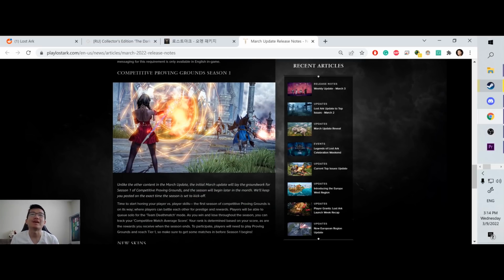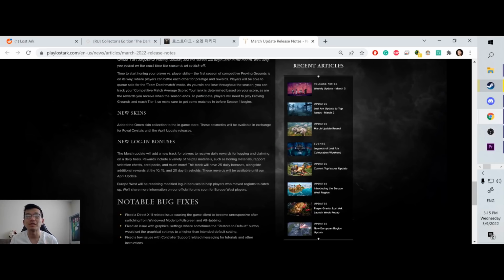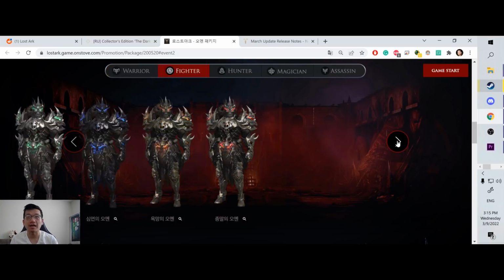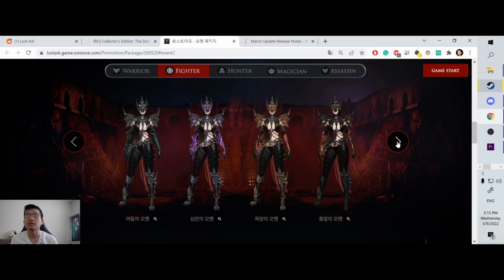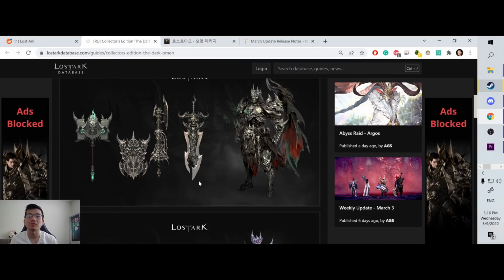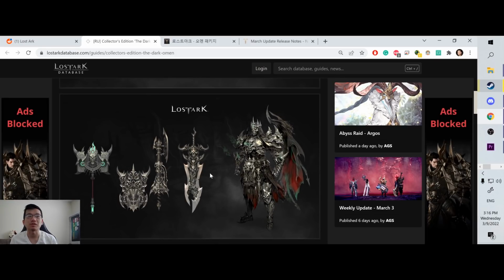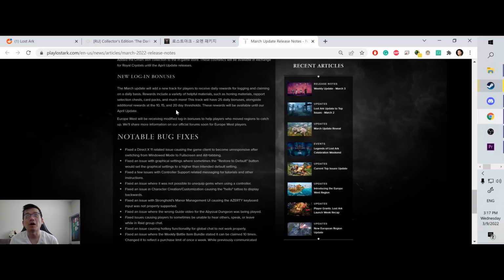It's ok to NOT rush 1370 for Argos. March Patch Note+Discussion about FOMO. Math in the description.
Math for sitting at 1340 vs pushing to 1370.
It's super rewarding to be patient at 1340, and wait for a boost event or potentially extra rewards.

00:00 Intro
00:41 New Island/Quests
00:53 New Race Style Minigame
01:15 Ranked PVP
01:36 Omen Skin Collection
02:40 Login Bonuses
02:50 Argos+Long Discussion

I wanted to put out this video to discuss the new content, and to kind of explain why it is perfectly ok to not rush Argos content.
It's not my usual style of video but I wanted to put this out because for some people, the fear of missing out is hurting their enjoyment of the game.